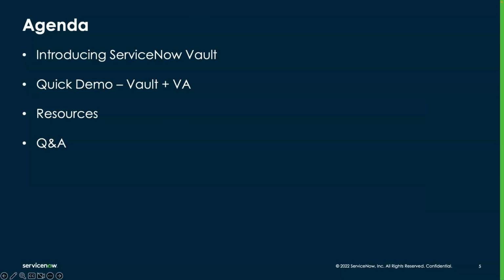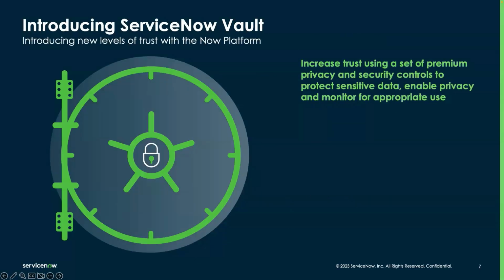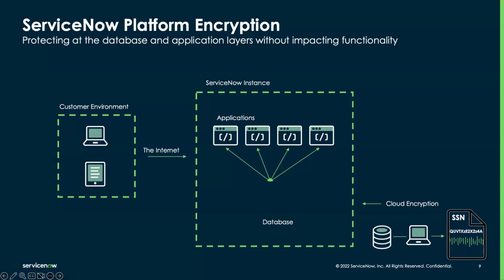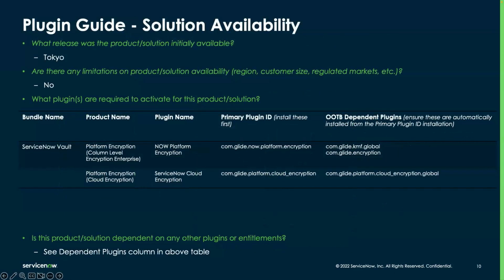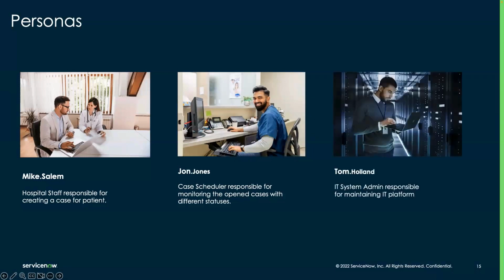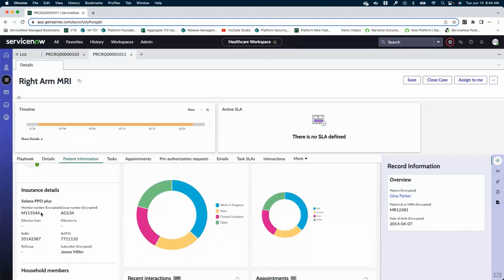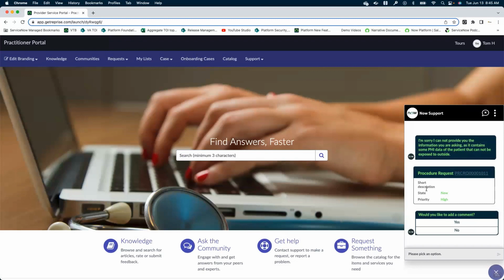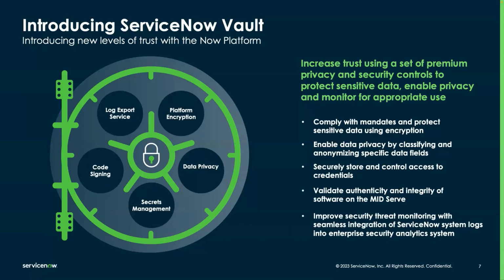Platform Privacy & Security Academy: How to Protect and Secure Virtual Agent With ServiceNow Vault​